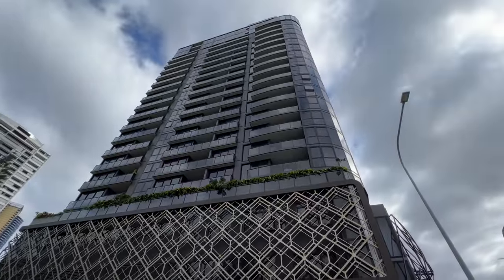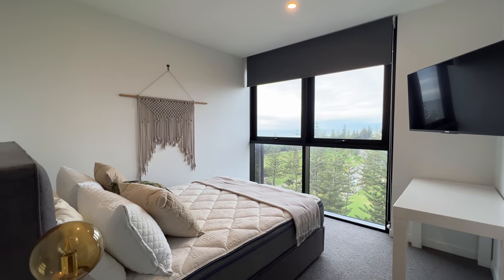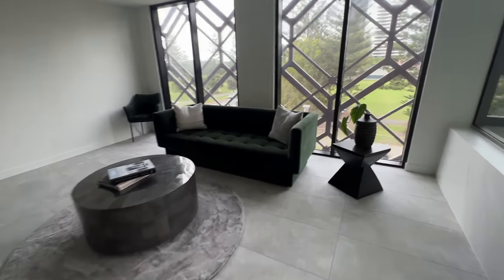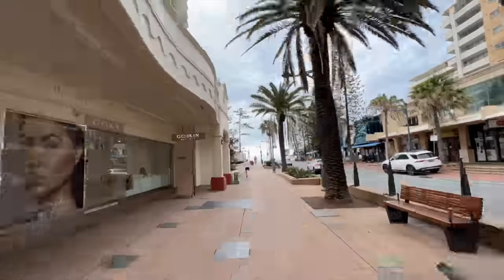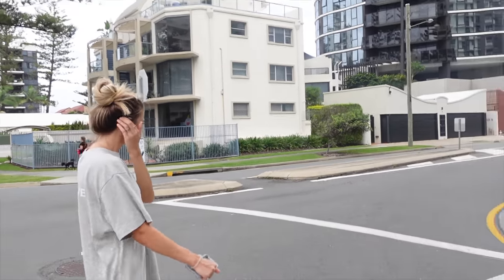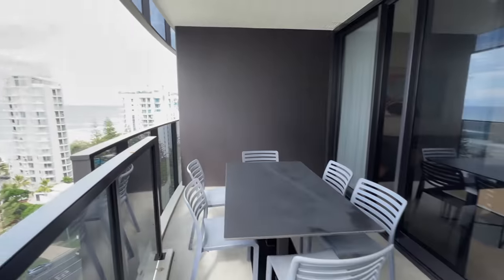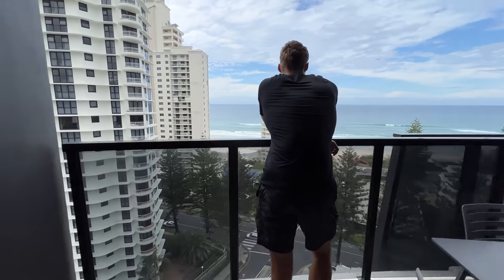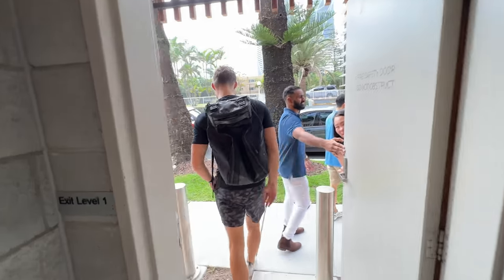Come and view rental apartments in the Gold Coast with us!🇦🇺